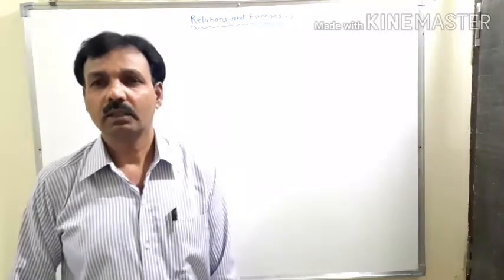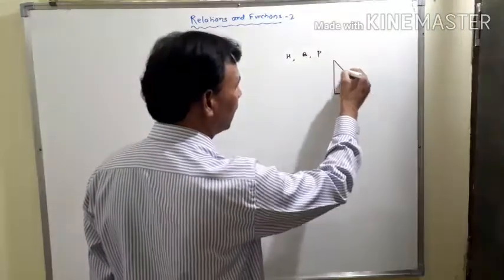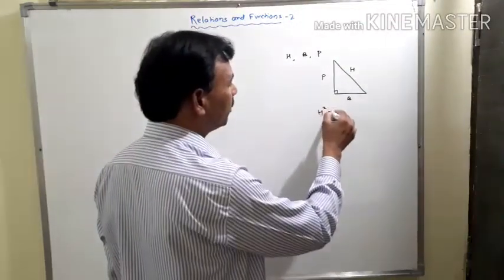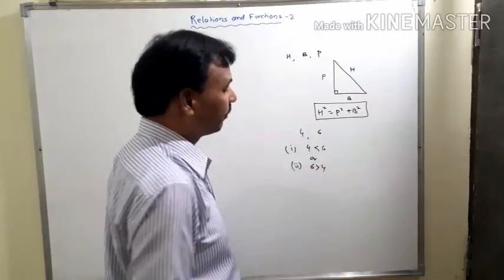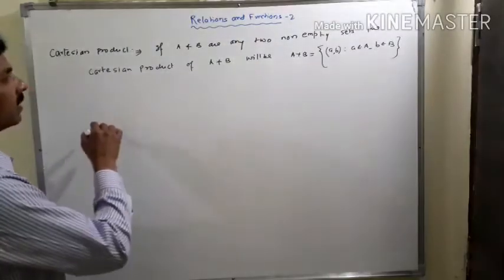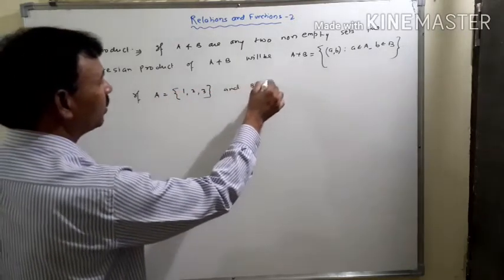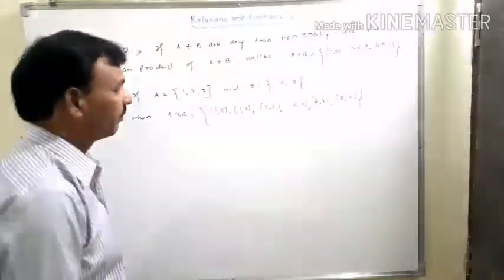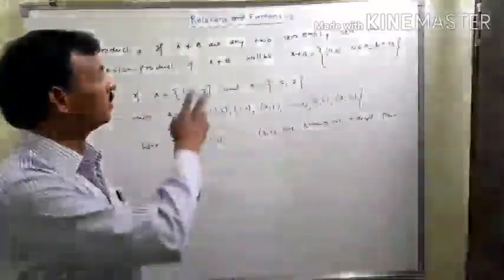CLASS XI MATHS NCERT: OVERVIEW OF RELATION AND FUNCTION